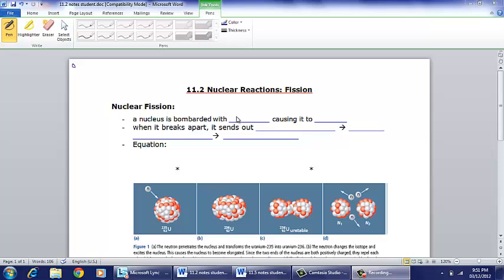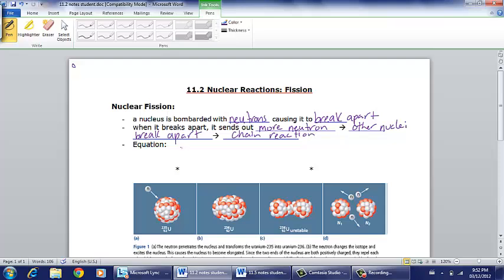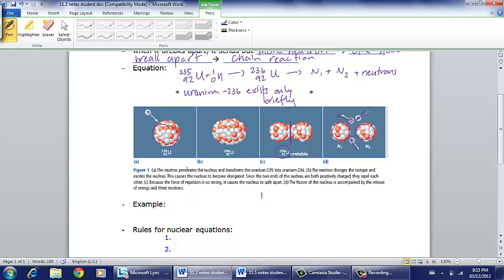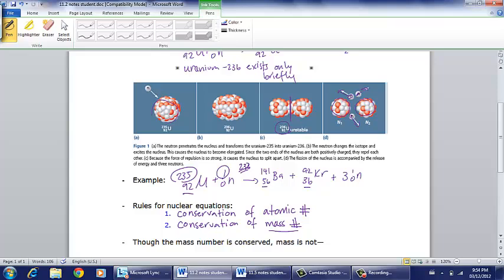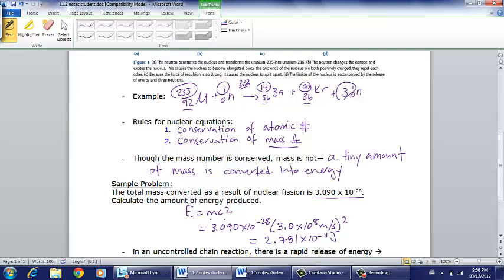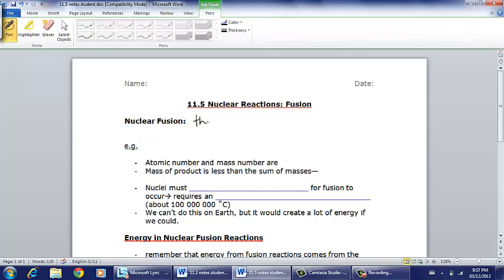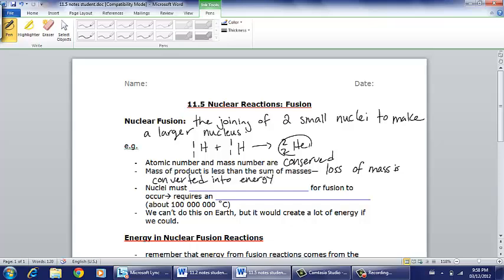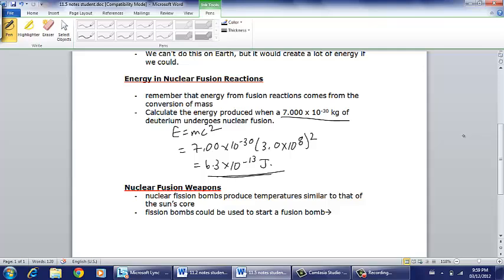11.2 and 11.5